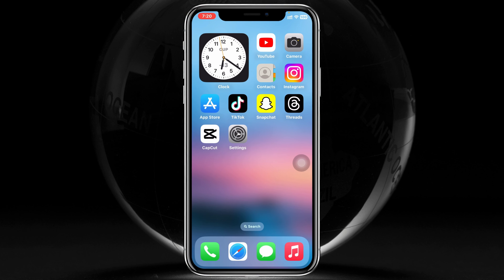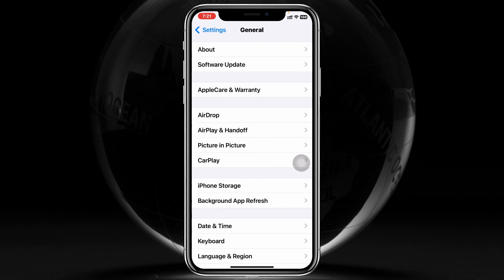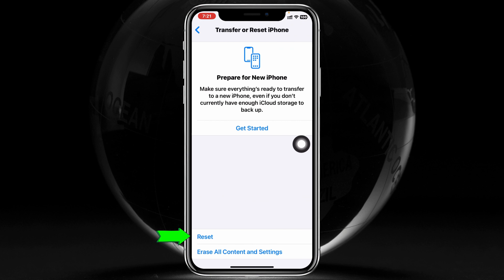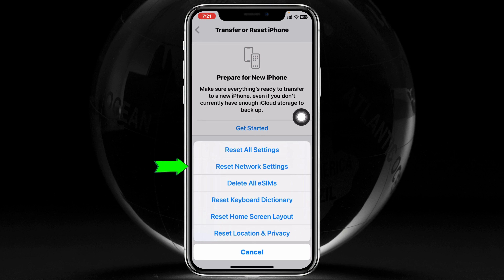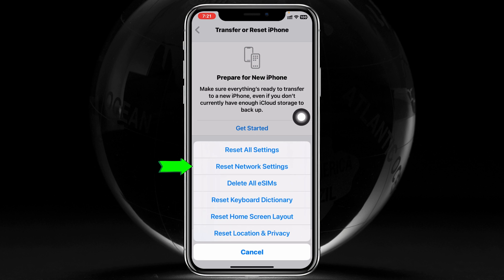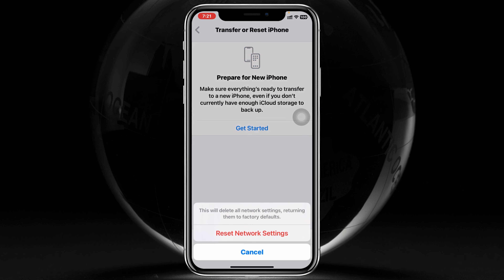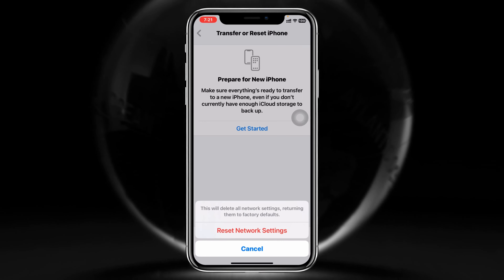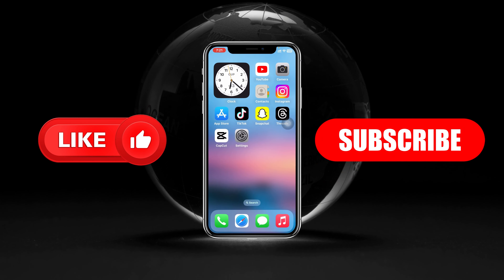How To Reset Network Settings on iPhone | Get Default Network Settings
How to reset network settings on an iPhone? In this tutorial, I show you how to get the default network settings on your iPhone.
If you are having any network-related problems on your iPhone or iPad. So, now you want to reset cellular, Wi-Fi, and other network settings and get back to default, here is the full guide.

Reminder: This will reset your network-related settings like cellular, Wi-Fi, and other settings and you will lose your connected Wi-Fi password as well as settings that you customized.

00:01- Video intro
00:22- Reset Network Settings
01:15- Process Ending